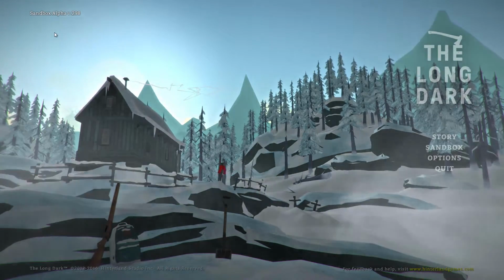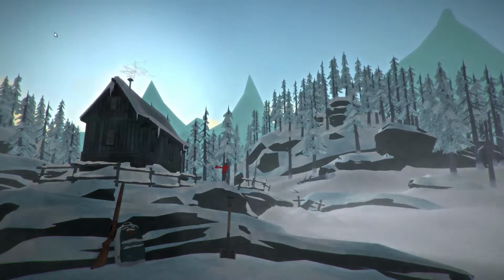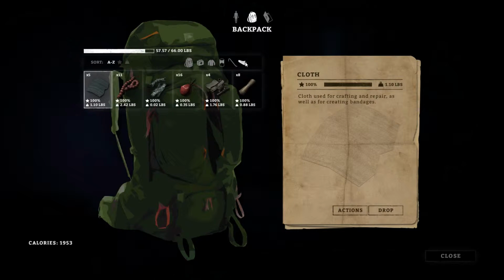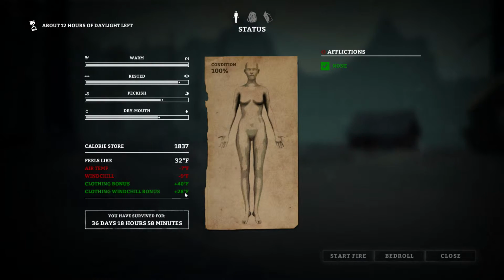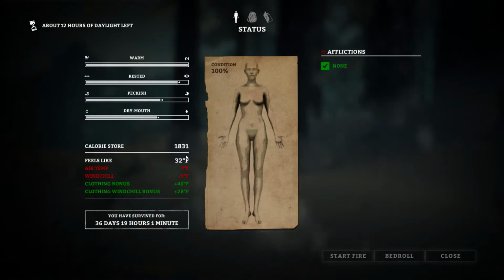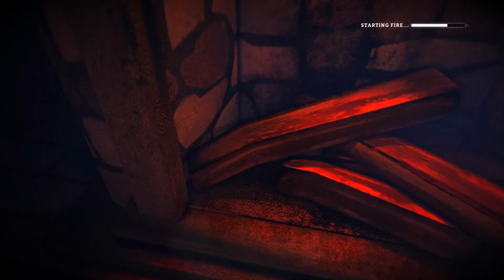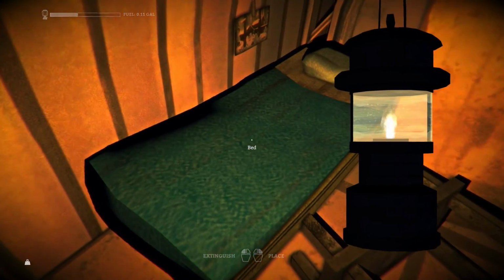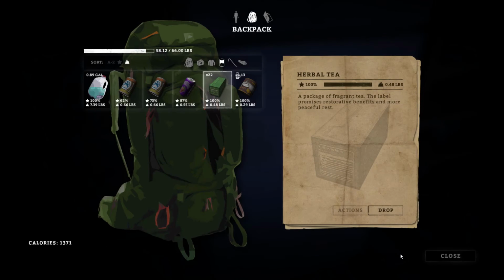Against All Odds 38 | The Long Dark | The First Season | Timberwolf Mountain on Stalker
Let's play The Long Dark! As of this moment in the series, these videos were recorded in the latest version of the game, v0.298 - Timberwolf Mountain!